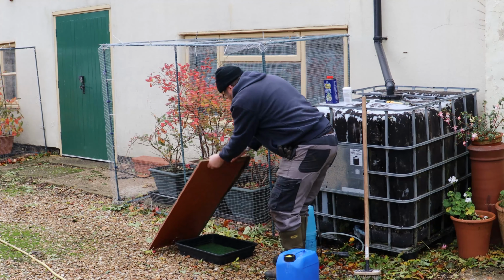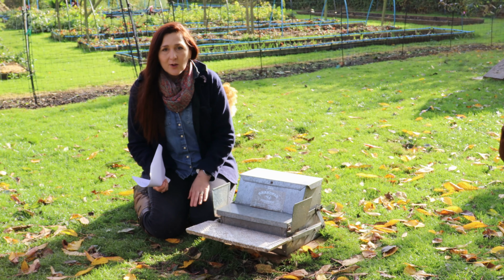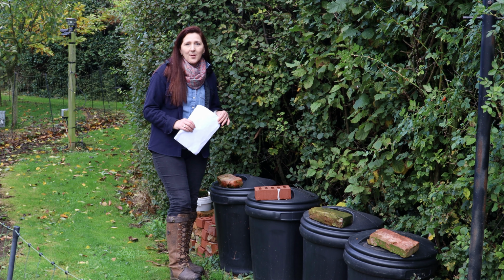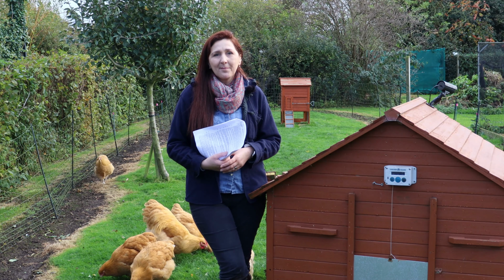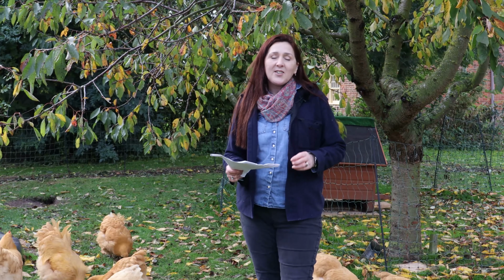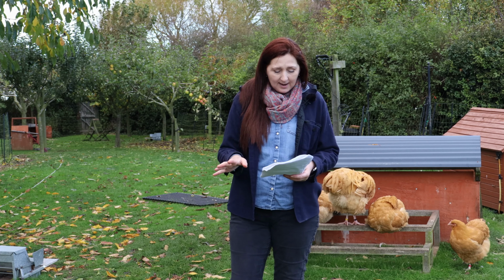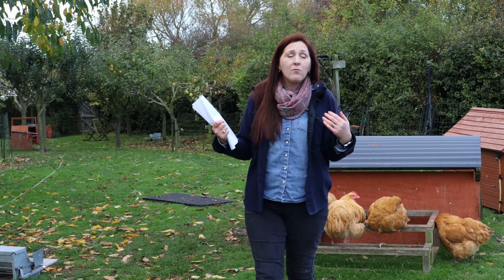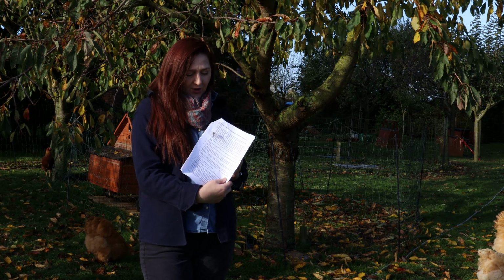Avian Influenza Prevention Zone: 2021 Rules Explained for 1 - 499 birds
**IMPORTANT NOTE** The UK Government updated it's guidance on 29th November 2021 to require that all UK poultry must legally be kept indoors or under fully netted enclosures. Free-ranging after this date and until further notice is no longer legal. All bio security requirements in this video continue to be valid but poultry MUST be housed or under fully netted enclosures, the free ranging section of this video is no longer valid.

Original Description:
The UK Government introduced an Avian Influenza Prevention Zone across the whole of Great Britain (England, Scotland & Wales) on 3rd November 2021. Every poultry keeper in England whether you have 1 pet chicken or 2000 livestock must legally take action to protect your flocks.

In this video I'll help you navigate the legal requirements of the guidance which is applicable to ALL poultry keepers (Schedule 1). The measures are very simple and even though they are presented very formally they really are just sensible bio-security measures. We CAN still free range our birds at this stage.
Please note that it you have 500 or more birds there are enhanced requirements that must be adhered to (Schedule 2). This video does not cover those requirements. Please download the guidance in the links below for more information.

IMPORTANT LINKS
The full Avian Influenza Prevention Zone Requirements:

This video relates to the requirements from the UK Government on 3rd November 2021. The latest situation and information can be found on the following link:

Check if you are in a Disease Control (Exclusion) Zone (Restricted movements on poultry):

ABOUT US
We breed Buff Orpington chickens and have kept them for a number of years.

to see our branded merchandise which includes the t-shirts featured in the video.

Visit our Amazon Storefront to see suggestions for items we love and use on the smallholding including chickenkeeping tools:

Omlet Peck toys that are featured in the video can be purchased from Omlet using this